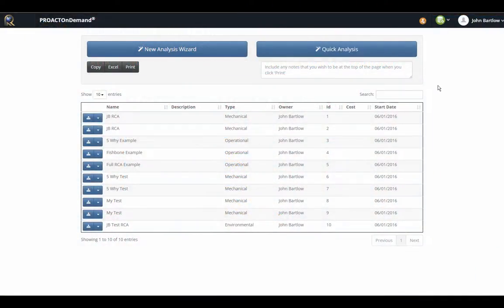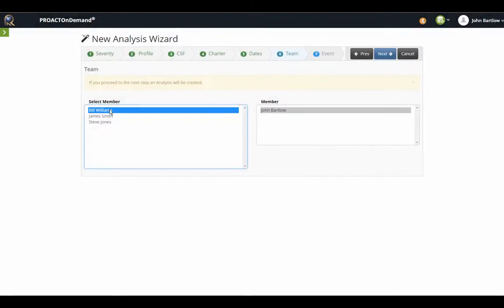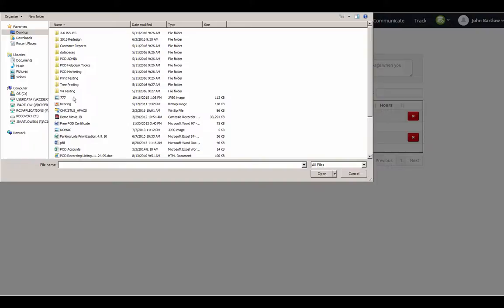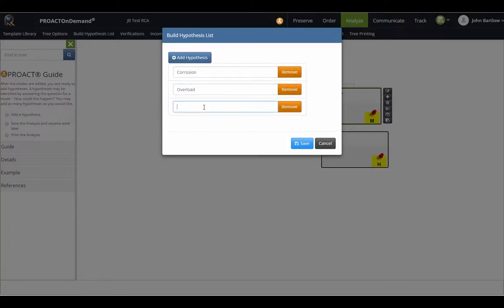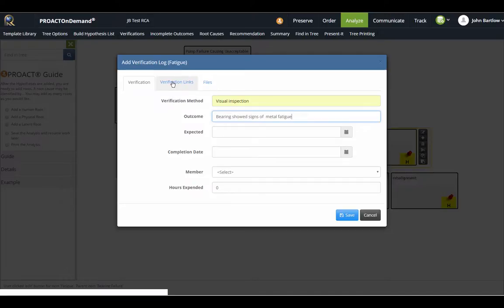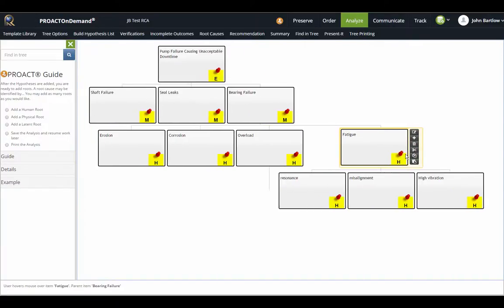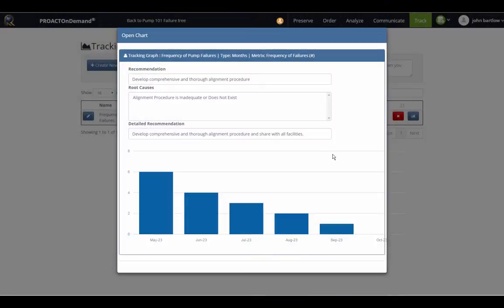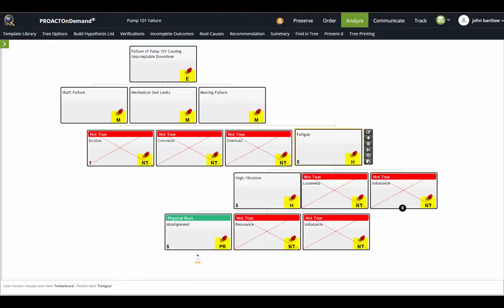New-ProactOnDemand RCA Online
New release of the number 1 leading root cause analysis system! PROACTOnDemand® is now MOBILE FRIENDLY...Formatted for any Industry or Healthcare - Now analysts can manage RCA on the go using their mobile devices.